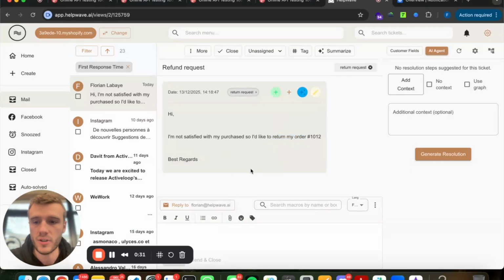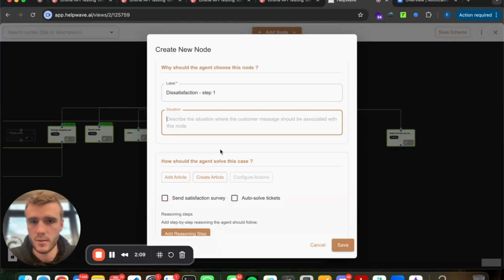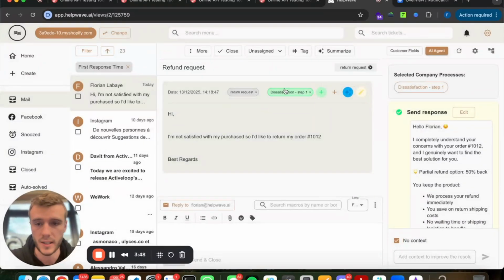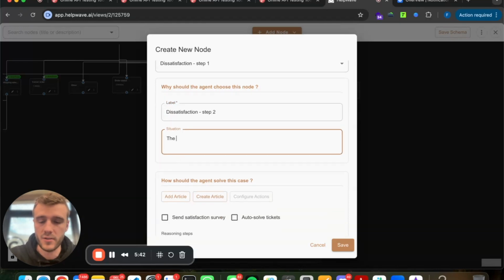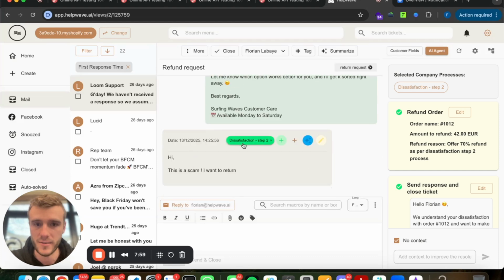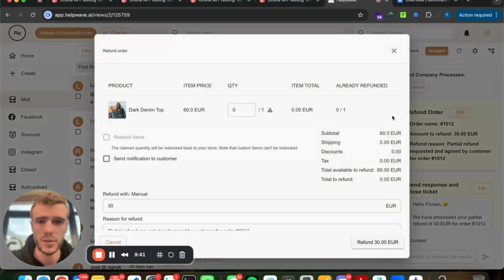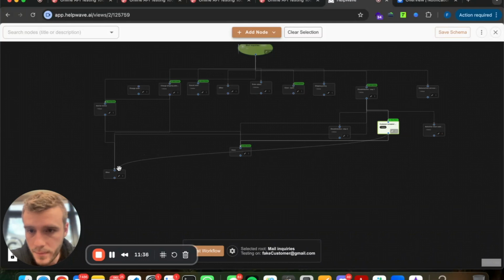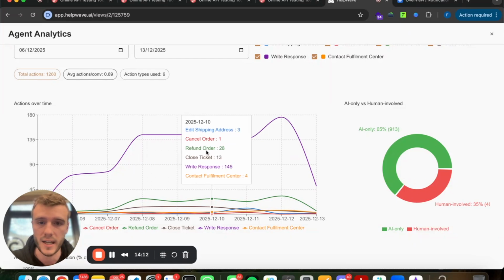Automate your refund requests with HelpWave - Graph Tutorial Part 2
This video explains how to use the graph system on HelpWave in order to automate you refund, return and exchange requests.